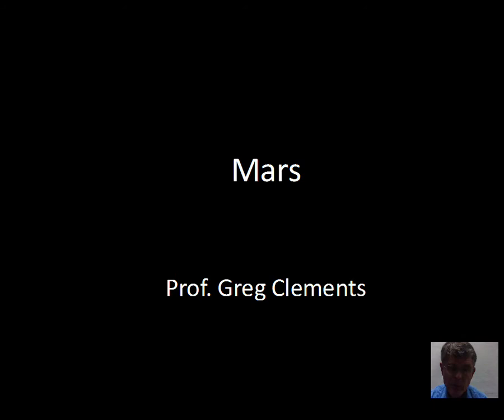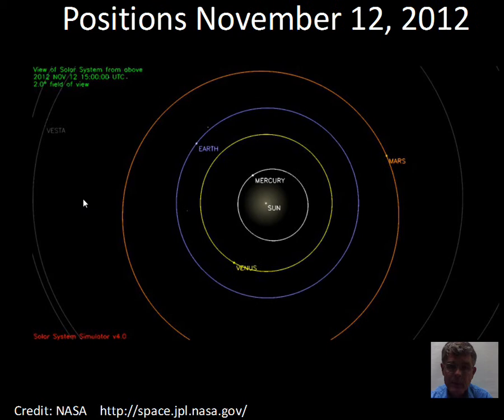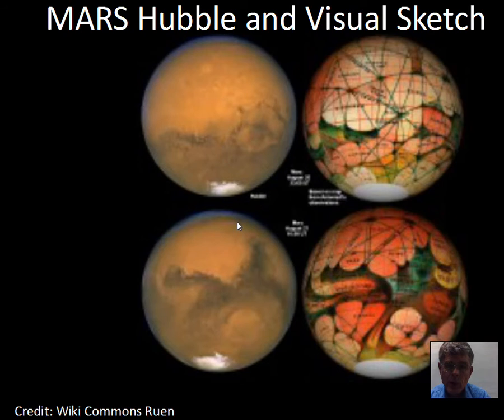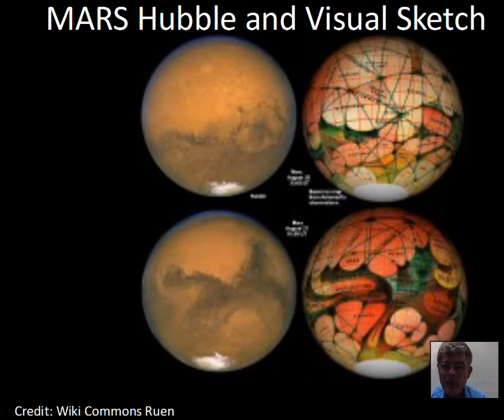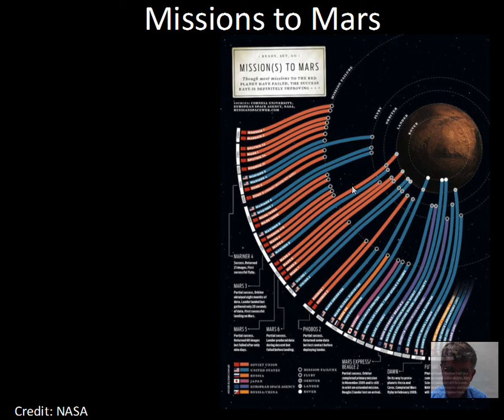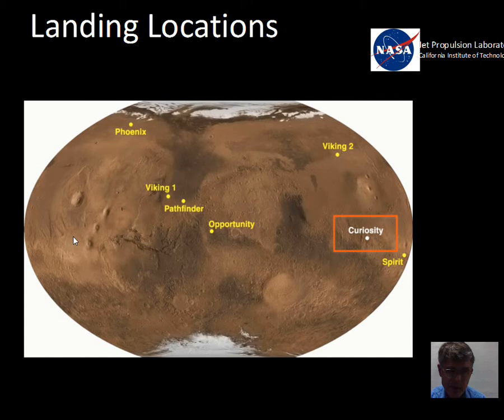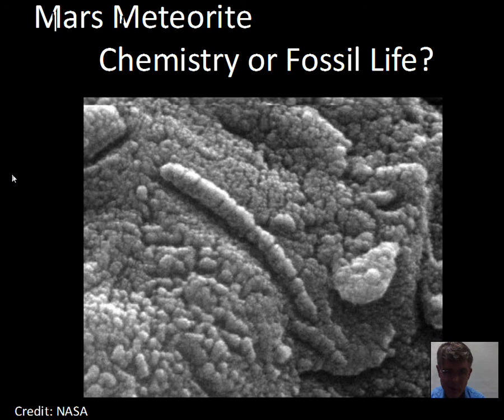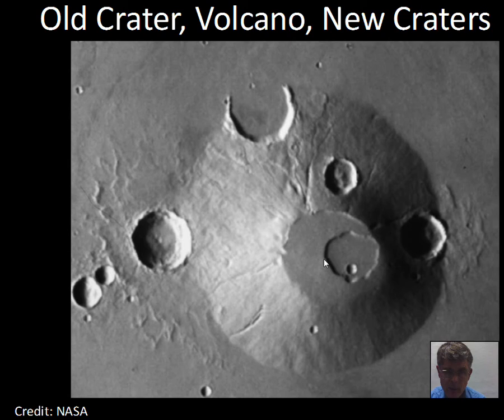Mars: Orbit, Viewing, 1800s sketch, Missions to Mars, Large Features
This video introduces Mars.  The orbits of Mars and Earth are shown and the viewing of Mars in the evening or morning is discussed.  The past success rate of missions to Mars is discussed.  Valles Marineris and the large volcanoes of Mars are discussed.  The locations of the landers on Mars are shown.  This video relates to Chapter 9 of astronomynotes.com. PHY121 SCIE1300 Introductory Astronomy